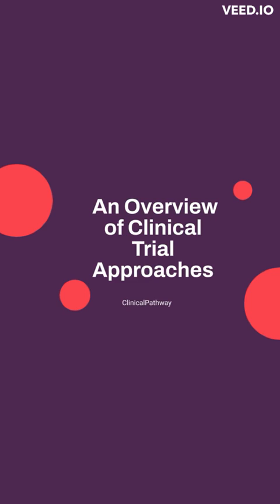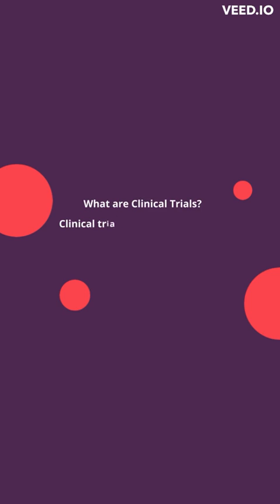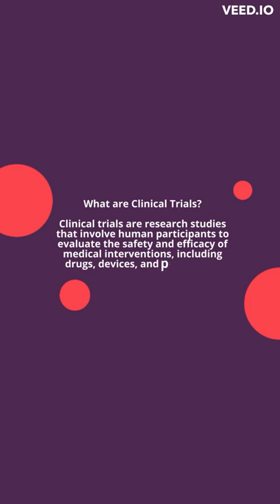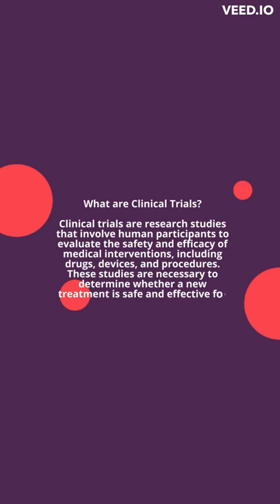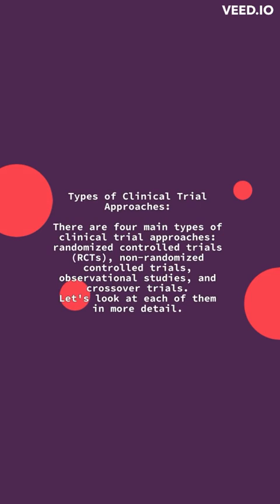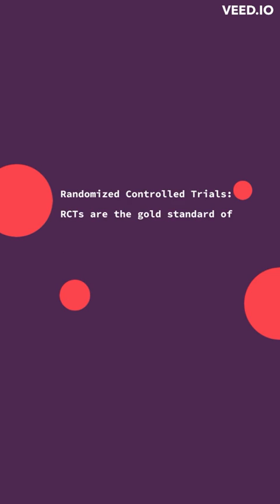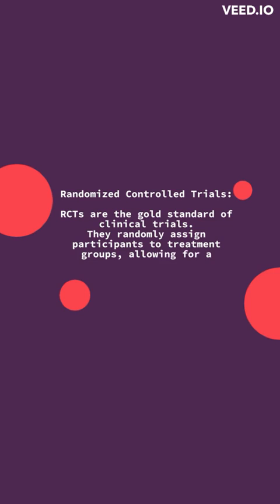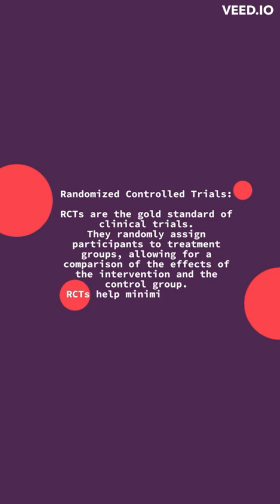Clinical trial approaches CLINICALTRIALS#shorts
how to conduct a clinical trials.